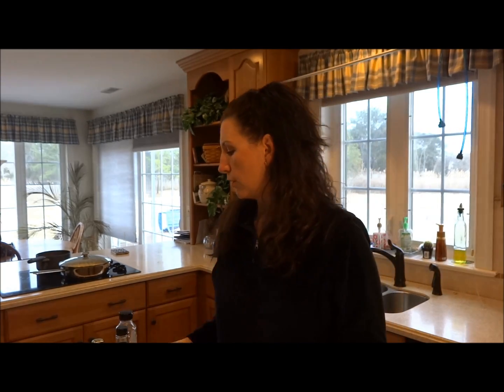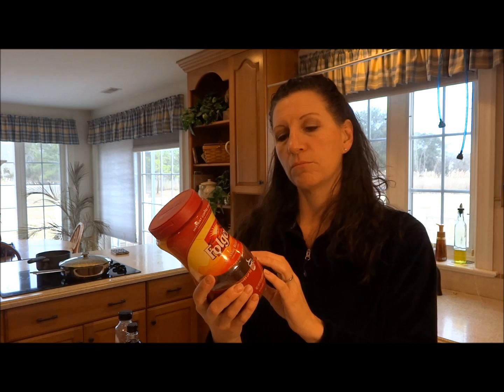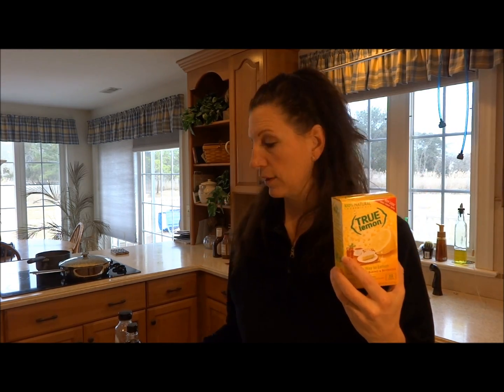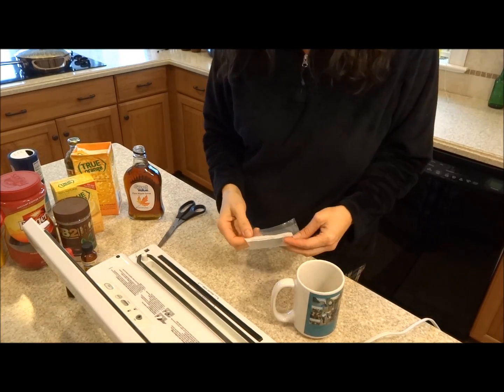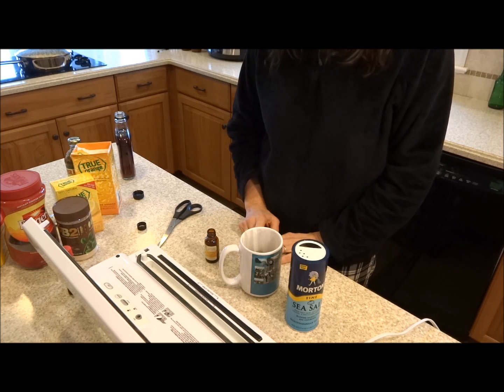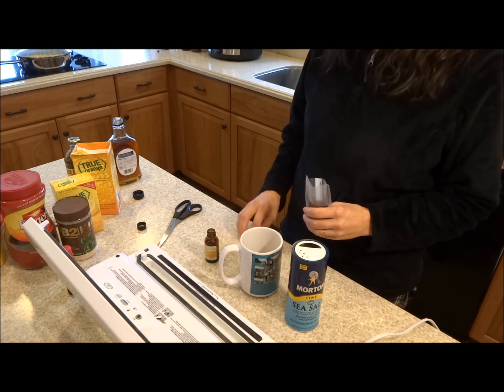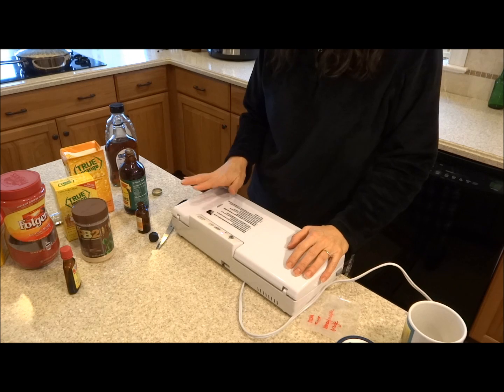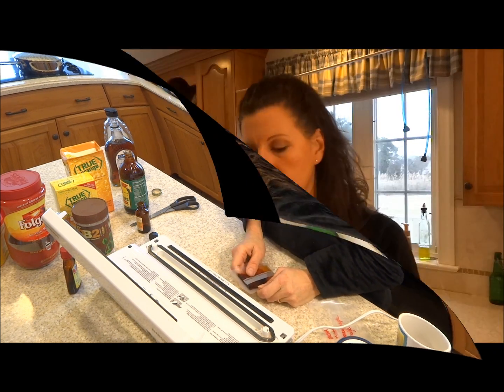Homemade Energy Gel Packets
Love portable energy gel packets to supplement workouts, but hate the expense?  Here is an easy and affordable way to make your own with simple ingredients you can buy at the grocery store such as honey, molasses, agave nectar, and brown rice syrup. Don't have a vacuum sealer?  No problem, just use a "gu" tube or other refillable food-grade plastic container.